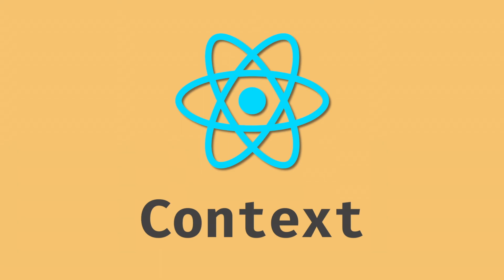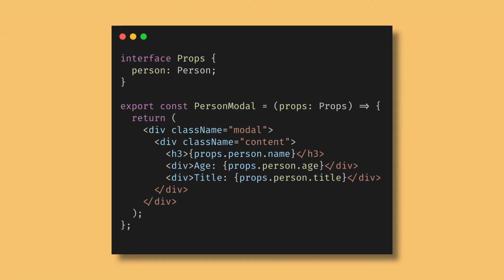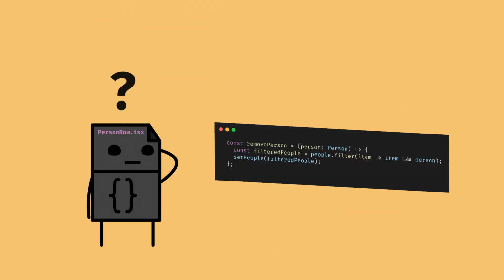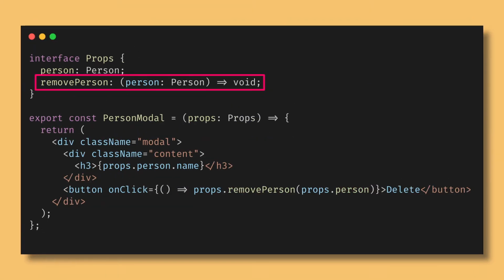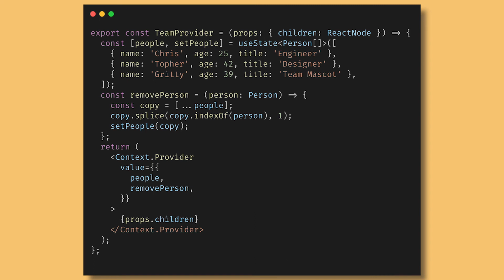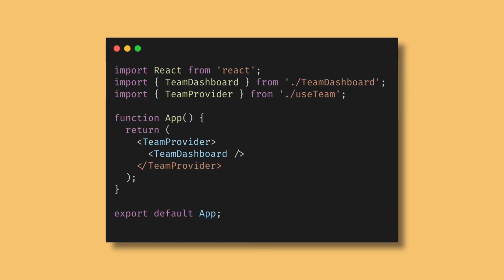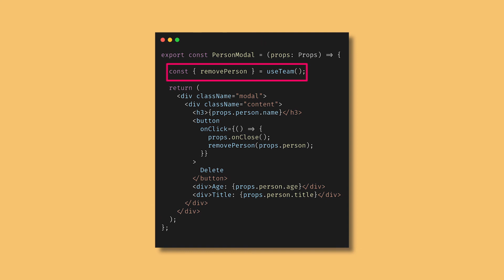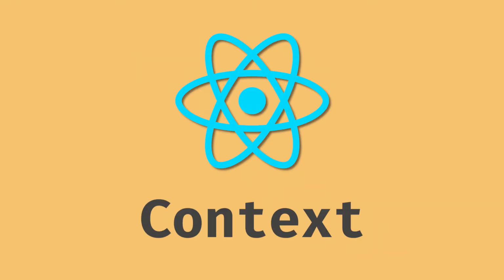Using the React Context for Cleaning Up Complexity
The React context is a pretty cool way to help centralize state in your application.